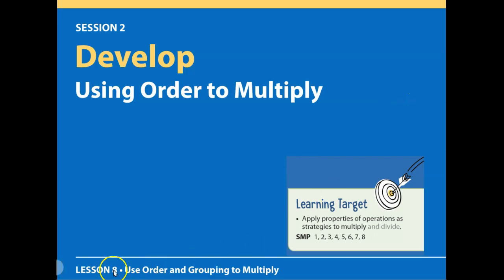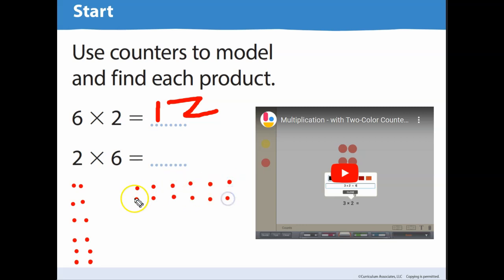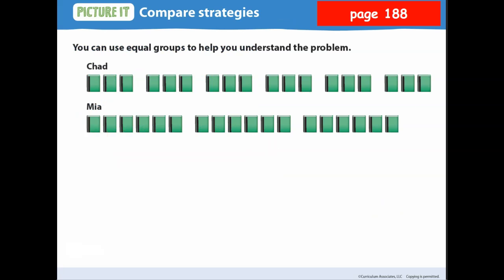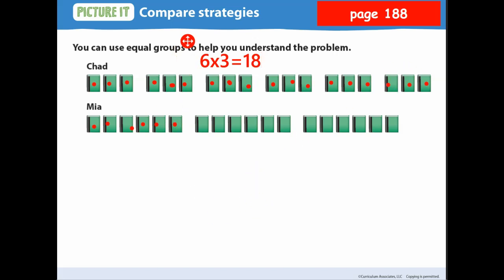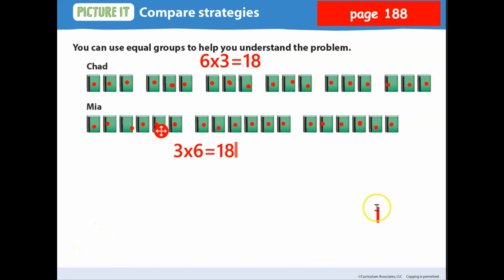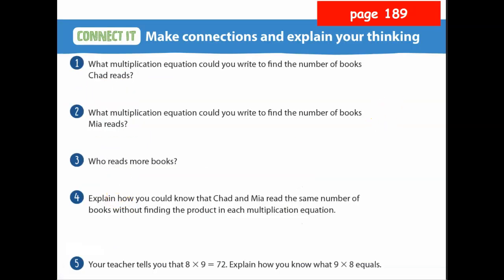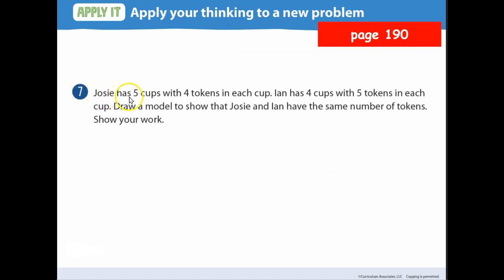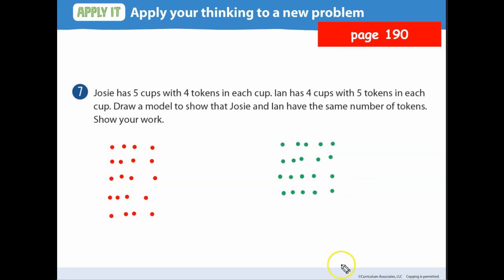3rd Math Lesson 8 Day 1 (10/24)